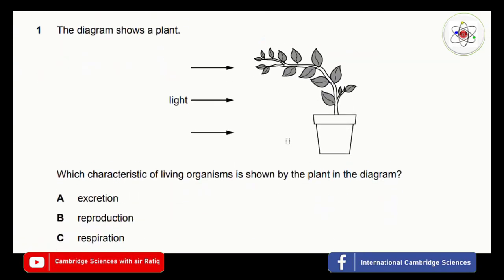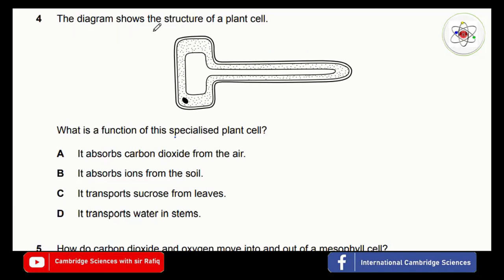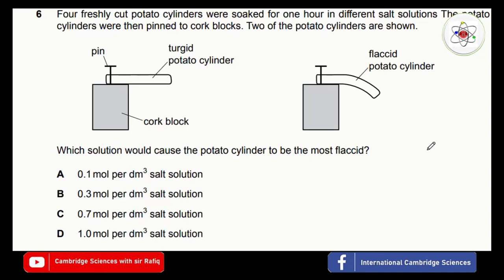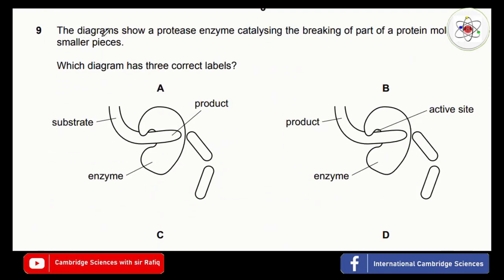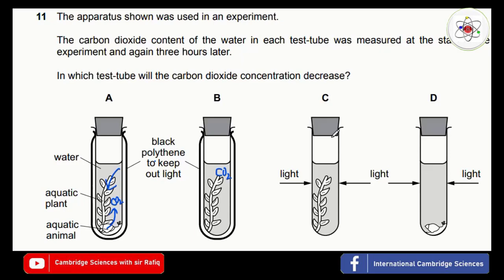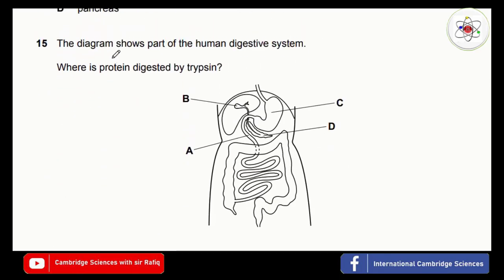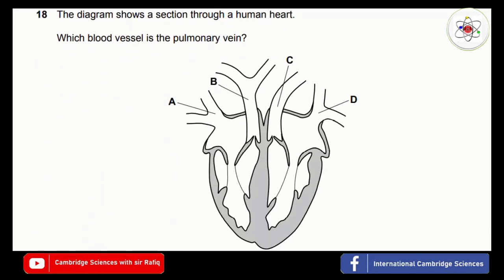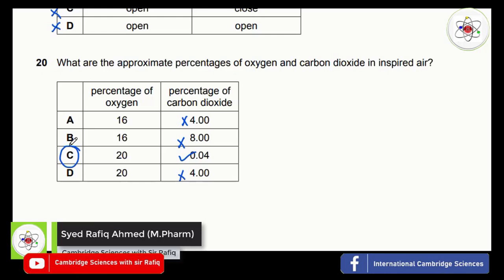IGCSE Biology//0610_y23_sp_2//Syed Rafiq Ahmed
This video consists of solutions of first 20 MCQs of Specimen paper 2023 of IGCSE Biology. This is the part 1 and the part 2 will be uploaded shortly. It will be my pleasure to reply you, if you write your doubts, queries, concerns related to the video. Your positive suggestions on videos and the channel will be highly appreciated.